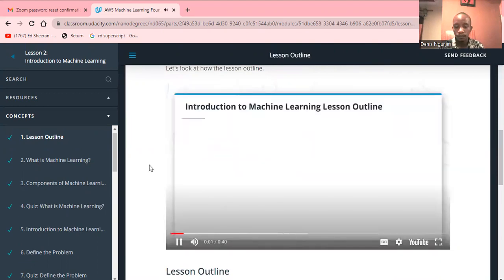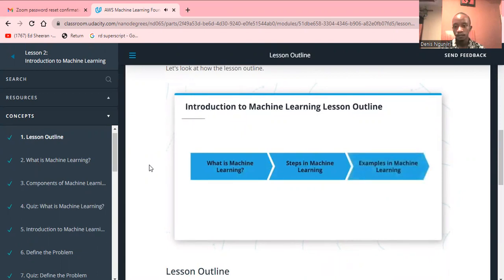AI Programming with Python Nanodegree Session Lead at Udacity! - Assessment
This is 5 mins Teaching Demo Video related to AI Programming with Python to assess how I approach students through online sessions.